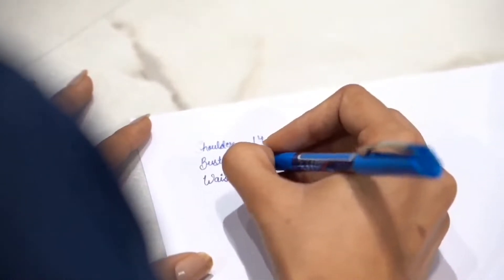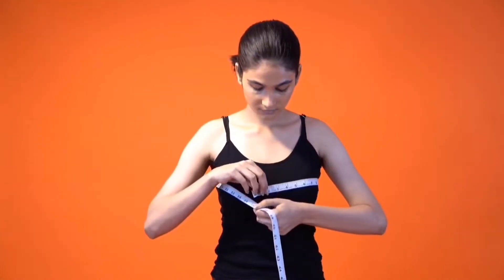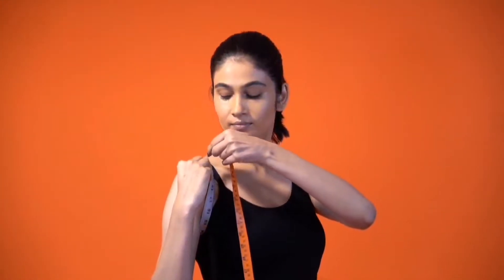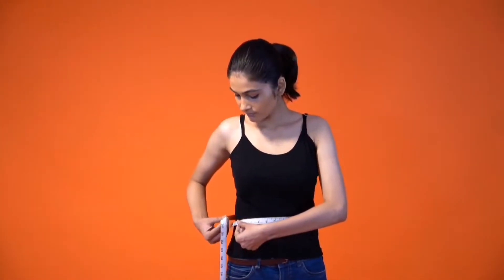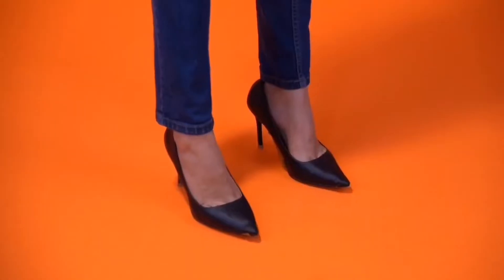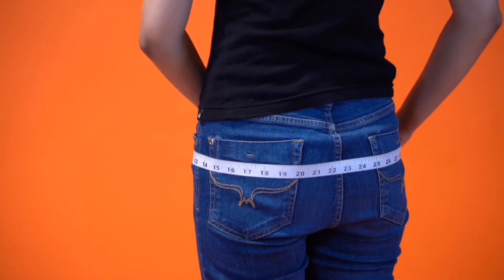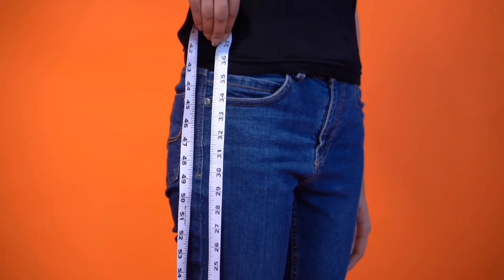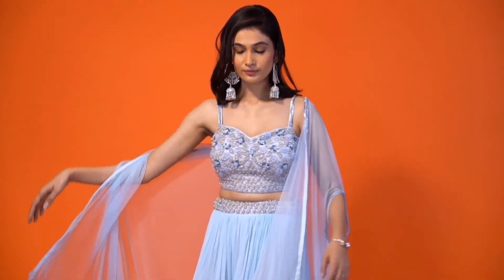How to measure yourself perfectly while shopping online.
Here's our guide to measure yourself accurately, so you can select your size while shopping online.
Shop and customized your size, Design and color.